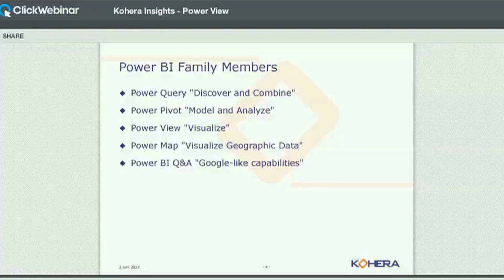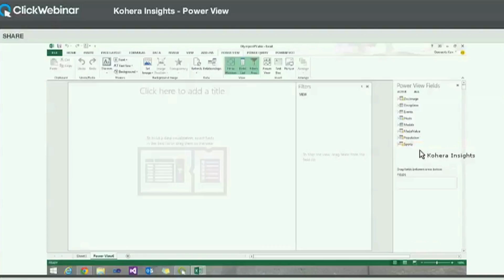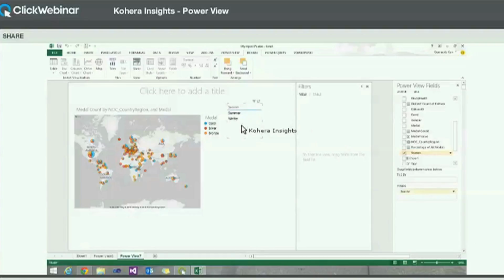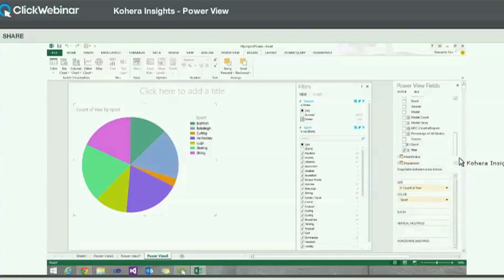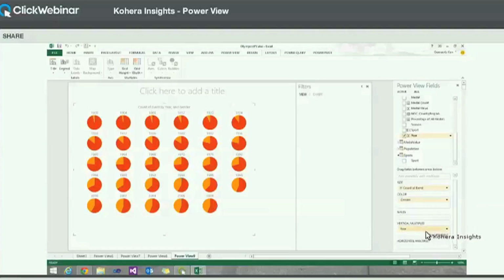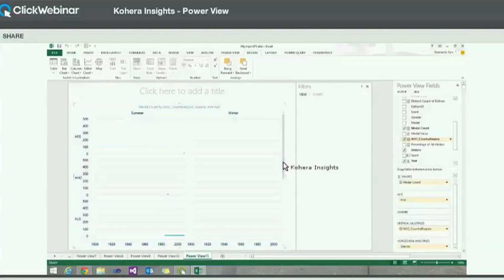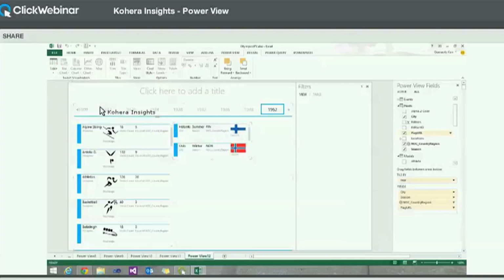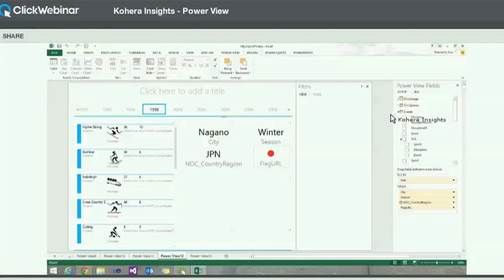Kohera Insights: Power BI webinar replay part 3(/4)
Microsoft Power BI include a series of self-service business intelligence tools. Power BI consists of free add-ons for your Microsoft Excel software. With Power BI, any computer user can make analyses, dynamic charts, reports anddashboards without the intervention of the IT department